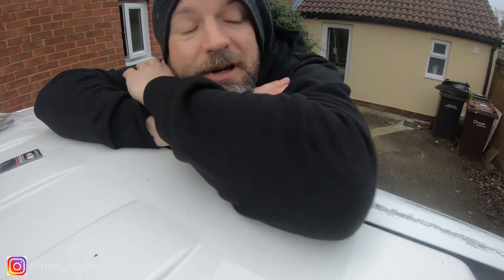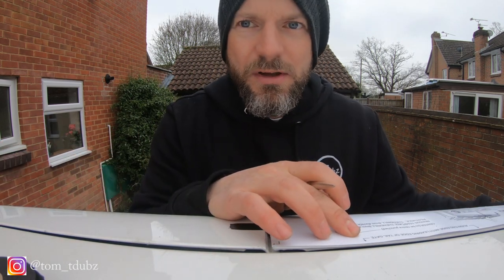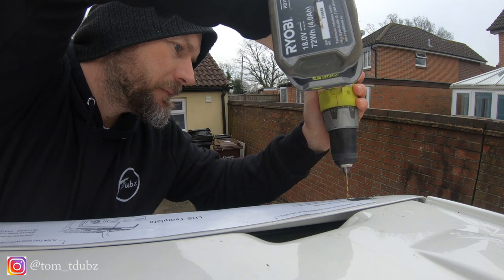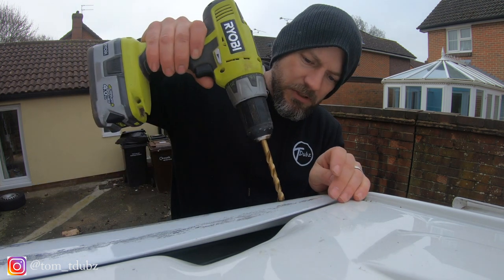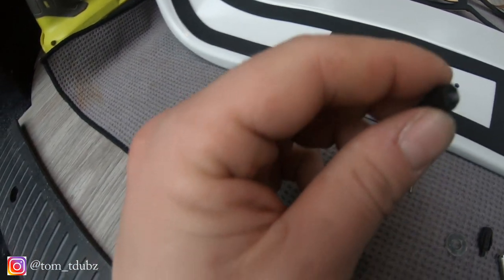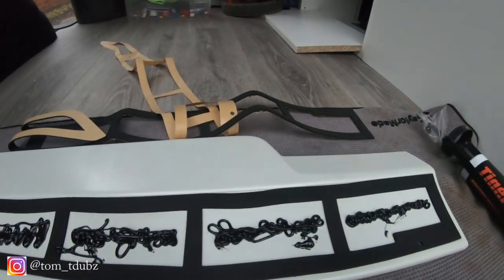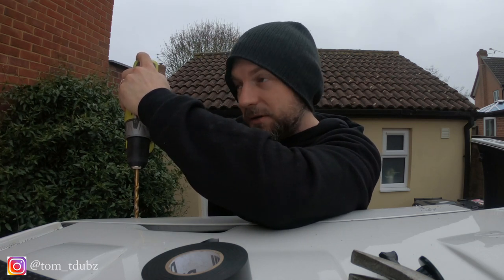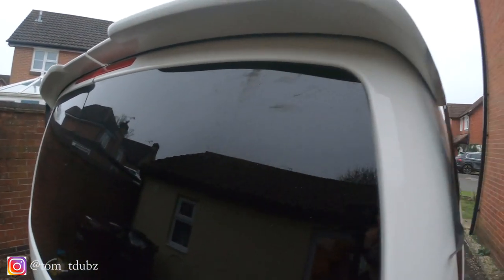vw t5 rear spoiler fitting guide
Hopefully the video helps you to fit your own. Check out my Instagram page @tom_tdubz  for more uploads and pictures of my progress.  Tdubz